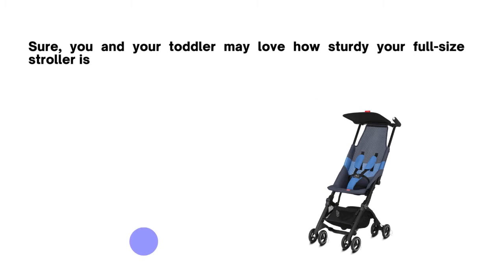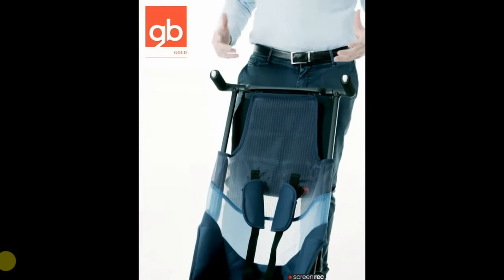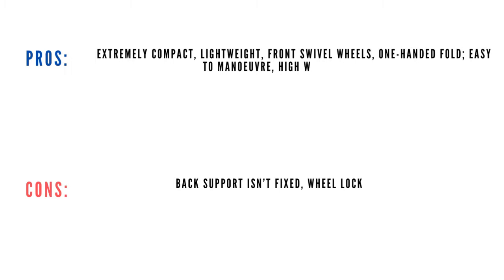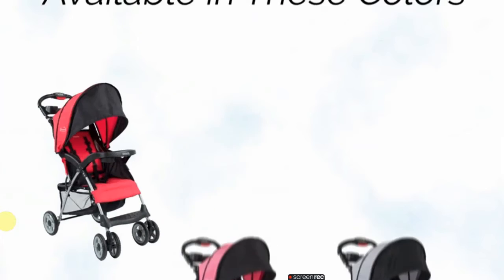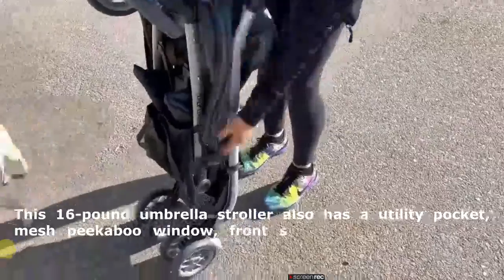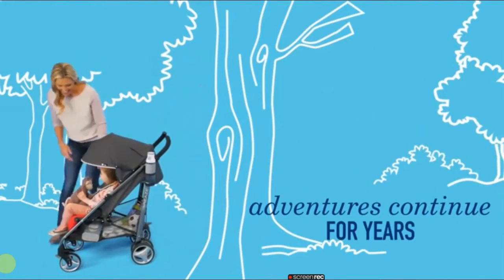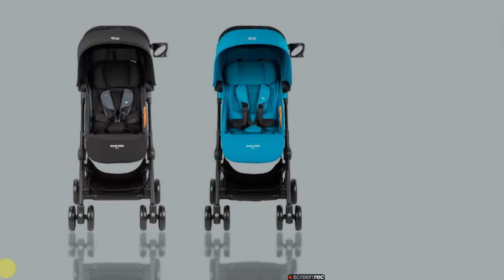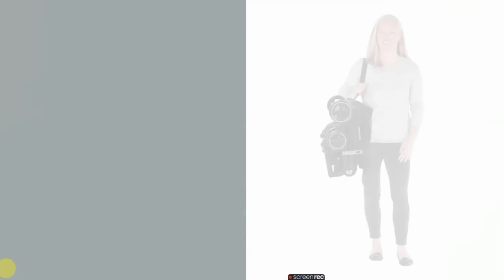5 Best umbrella strollers on the market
Lightweight, smaller than a full-size stroller and designed for on-the-go parents, umbrella strollers will ease up the load — and still keep your little one riding in style.

1.Lightest Lightweight Umbrella Stroller:GB Pockit

2.Best Umbrella Stroller for Travel:Kolcraft Cloud Plus Lightweight Easy Fold Compact Travel

3.Best Reclining Umbrella Stroller:Evezo Travis

4.Best Car Seat-Compatible Umbrella Stroller:Graco Breaze Click Connect

5.Best Compact Umbrella Stroller:Maxi-Cosi Lara Lightweight Ultra Compact